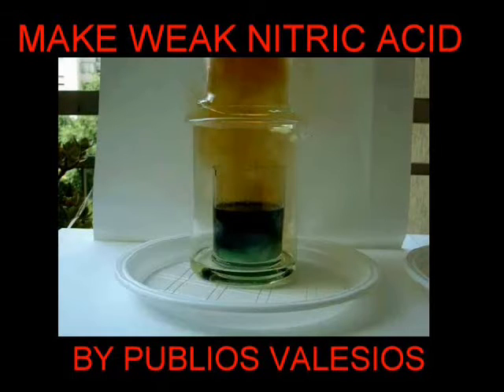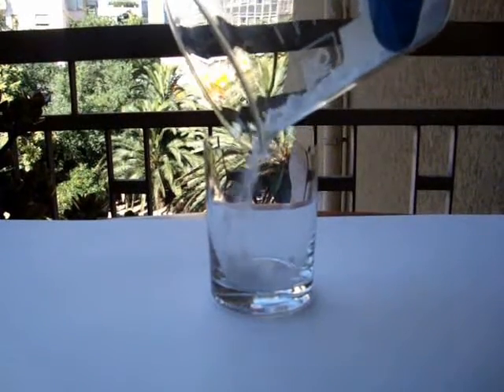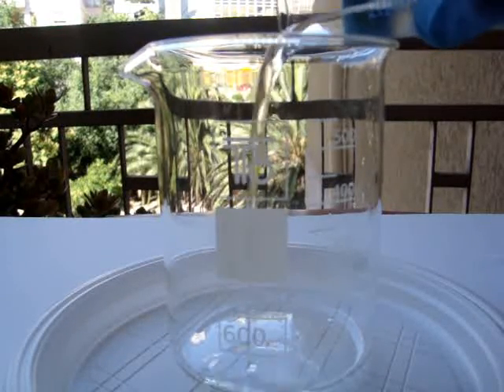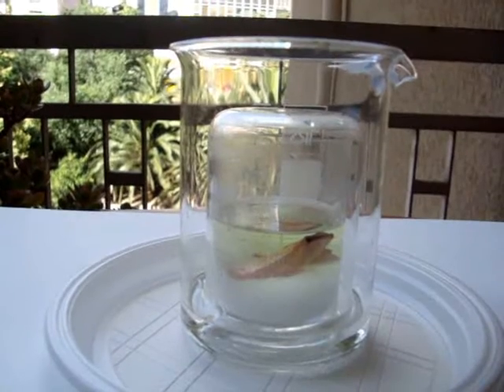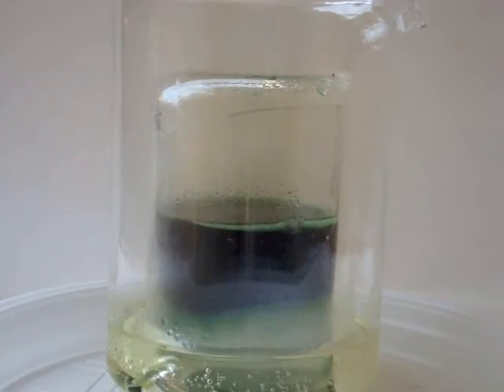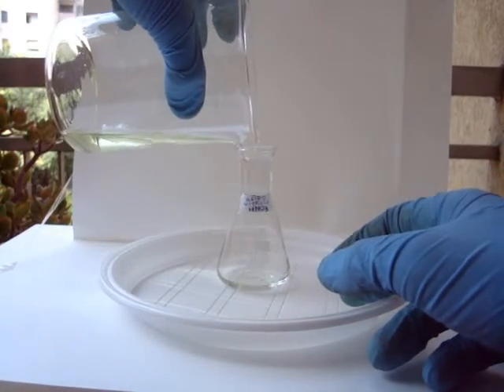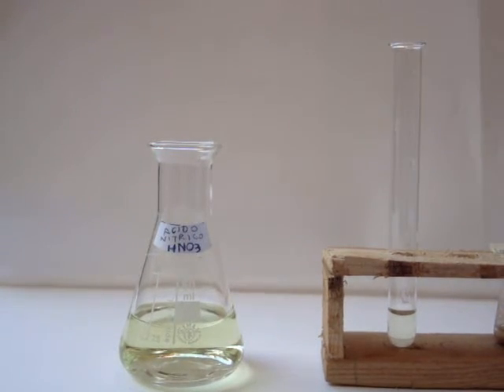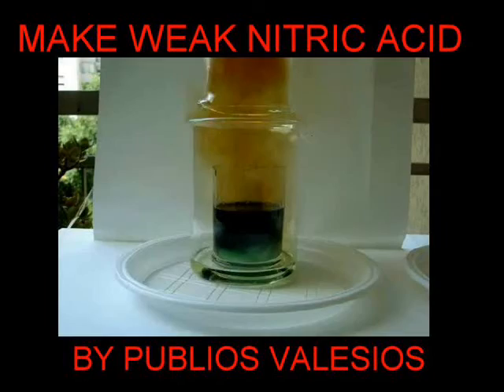MAKE WEAK NITRIC ACID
In this video I will show you how to make weak nitric acid.
Good morning.
Warning: the experiment produces large quantities of toxic gases and uses very corrosive acids. All procedure must be performed in a fumehood and all apparatus must be glass to withstand the acids.
As you all know nitric acid is a very useful acid able to dissolve copper, silver and many other metals. In this video I will show you a simple way to make it.
Let's start with about eighty grams of a nitrate salt. I'm using potassium nitrate but you can also use another nitrate salt like ammonium nitrate. Put the salt in a glass container then add about 25 ml of water and try to dissolve as much as you can. Then add about 16 grams of copper or more. Now take a larger container then fill it with 25 ml of weak and cold hydrogen peroxide.
After put the first container in the second one and carefully add 50 ml of 30 % hydrochloric acid. Now place a container large enough to fit over the small container but small enough to fit inside the other container. The reaction lastes thirthy minutes or more so that I'll skip over that part. However the solution turns first to yellow, to green and and at the end to black.After a little bit you will be able to see the highly toxic nitrogen dioxide that has got a red-orange colour.
Since it's produced because it's heavier than air it's forced to flow into a larger container and reacts with the hydrogen peroxide to form the acid. The process it's not so efficient but it works.
Allright, take out both inner beakers: a red cloudy of the gas is let free so be careful.
Now pour out the acid: it's a pale green because it's contaminated with the original solution and bvery beak but somewhat useable.
To test it add some to a test tube and after put a small piece of copper: it's bubbling so nitric acid it's present. After a little bit the solution turns to a pale blue due to the presence of copper nitrate.
Here you can see a lead nitrate solution made by adding the acid produced to a piece of lead: because of impurity it apperas yellow coloured and a white powder of tin salt is present. (Tin infact is normally used in small amounts in common lead items).